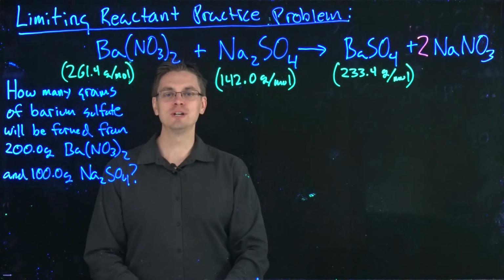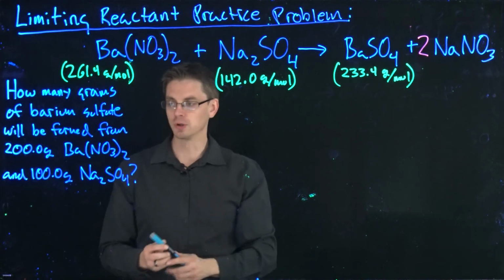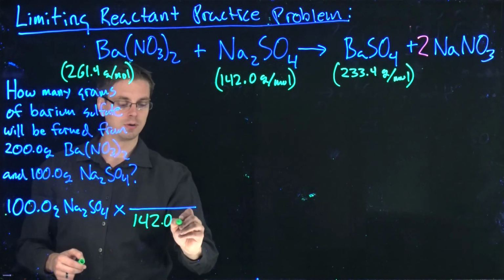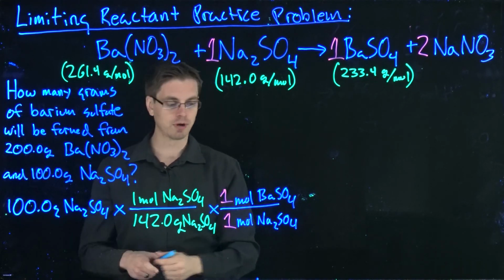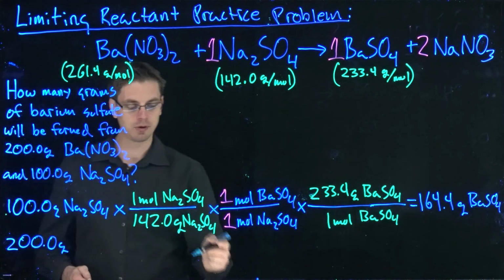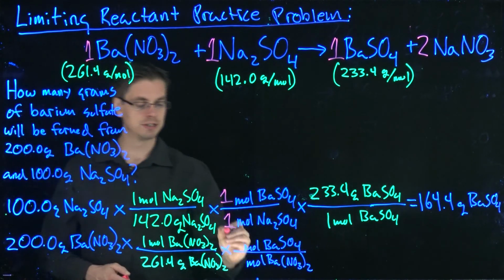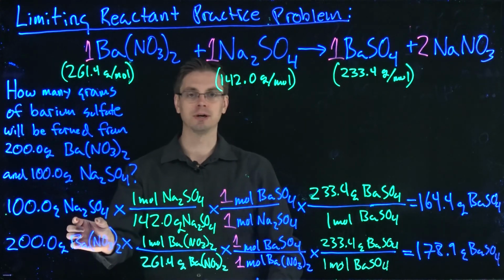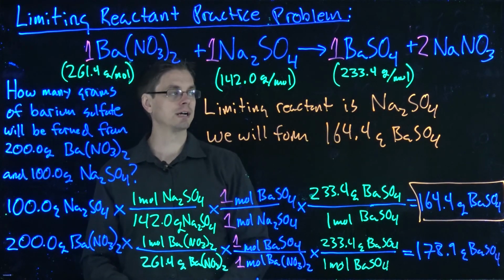Moles and Stoichiometry Practice Problems Limiting Reactant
Practice problem. Determine the limiting reactant using mole-to-mole conversions.